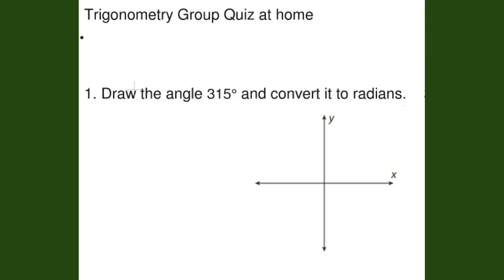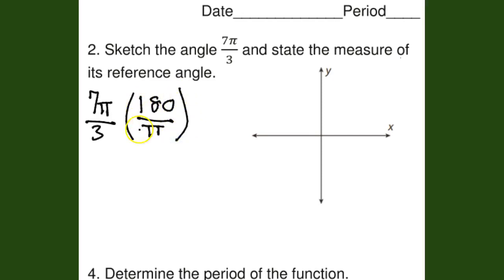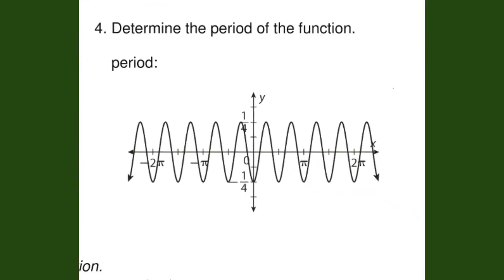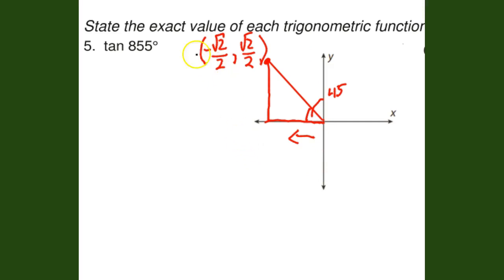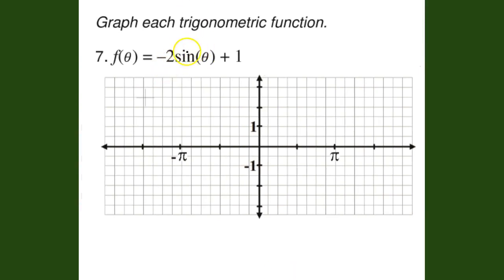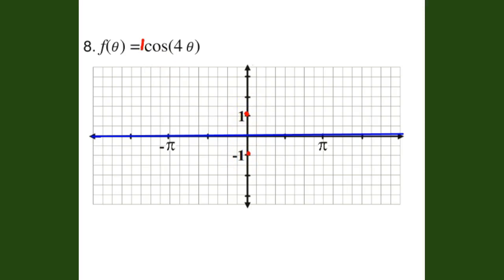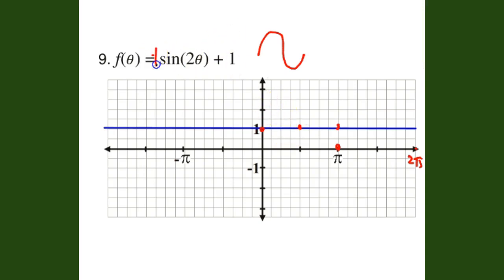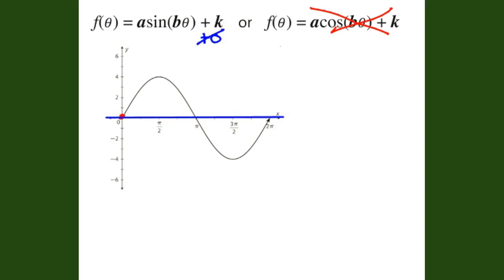#56 Group Quiz at home (Practice Test)